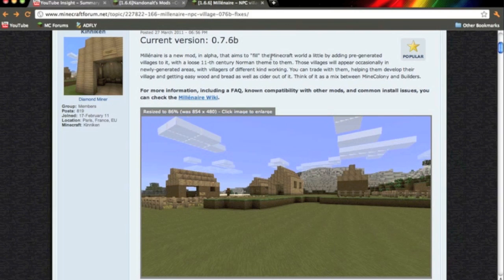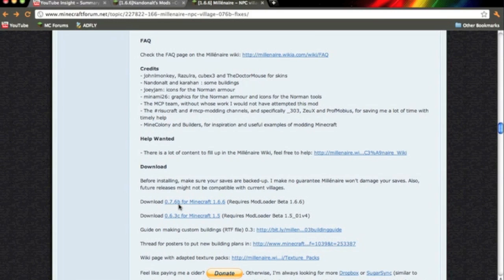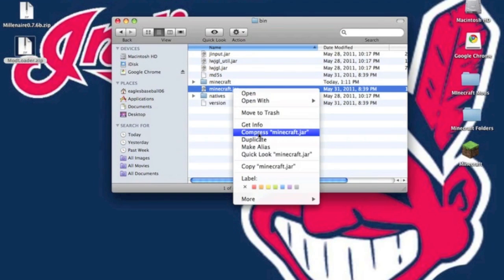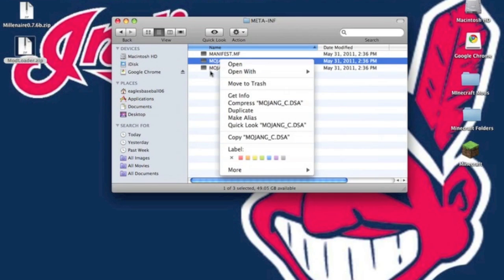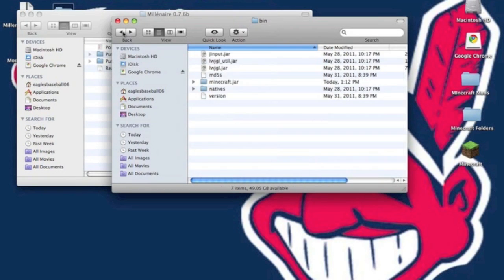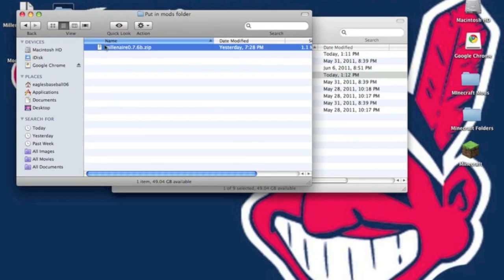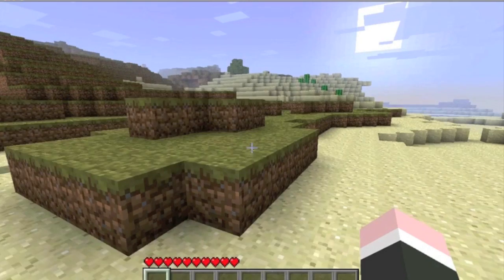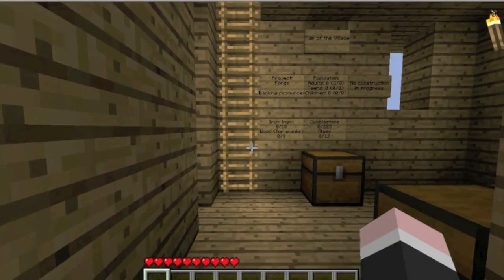Minecraft How To Install the Millenaire Mod for Beta 1.6.6 on the Mac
hey finally i have got this uploaded, i have had a lot of requests on how to install it so here it is. please support me by subscribing, rating and commenting for more content. and feel free to message me mod tutorial ideas for the future, if i like them i might make a tutorial for them.